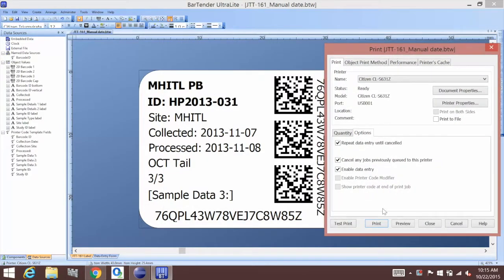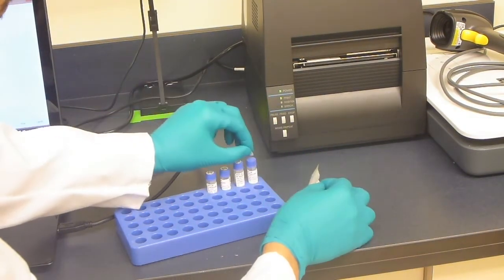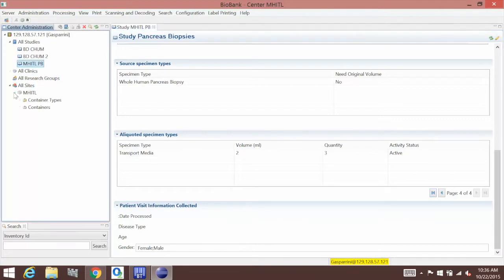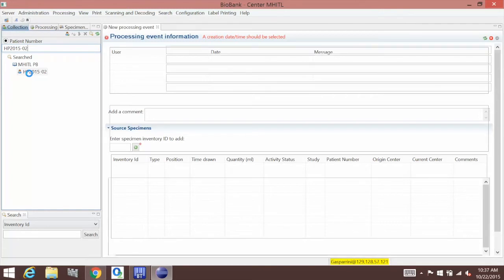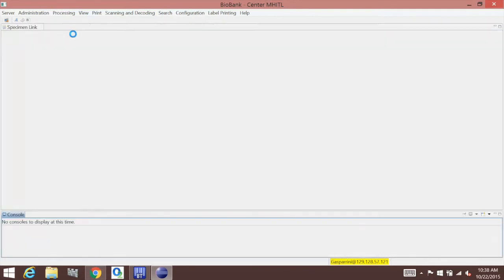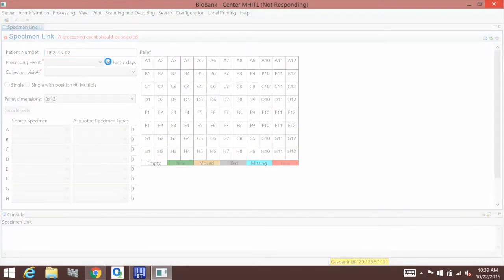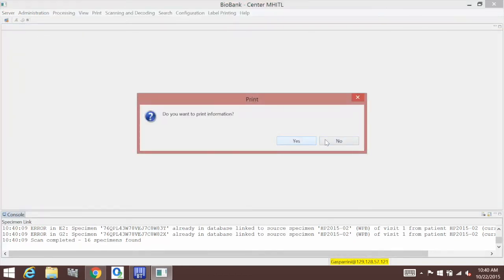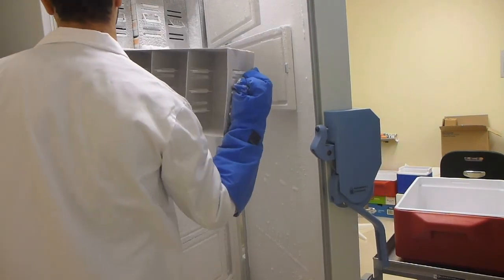Using the CNTRP Biorepository at the MUHC Human Islet Lab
CNTRP Biorepository